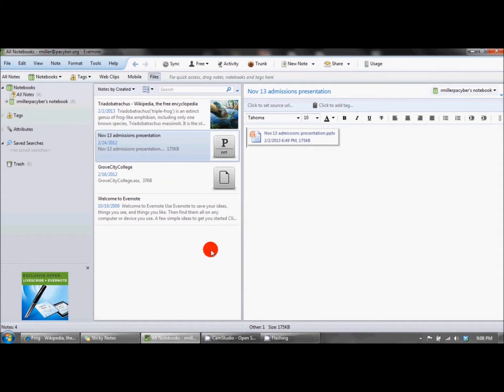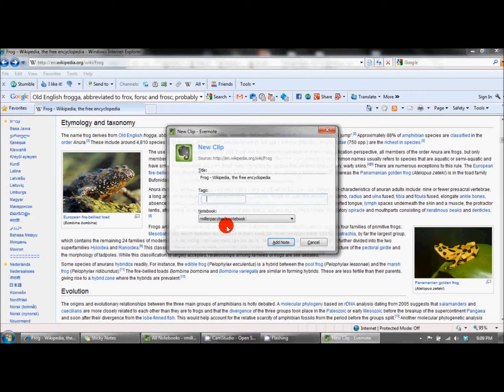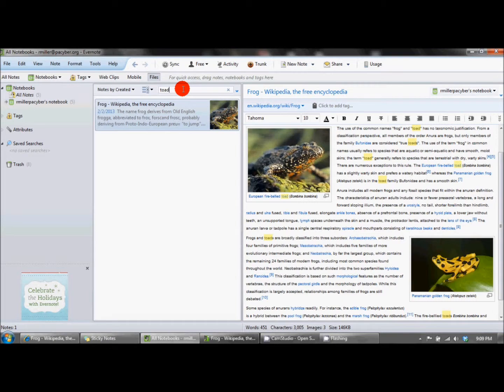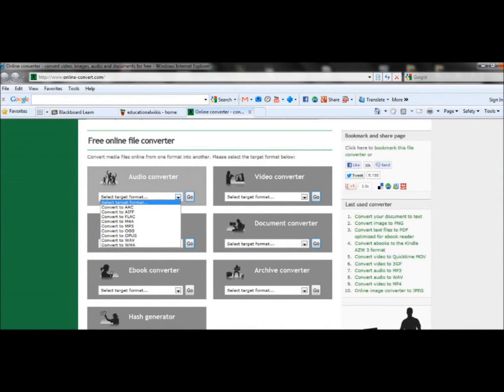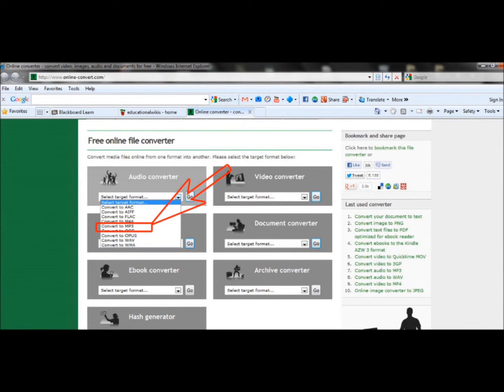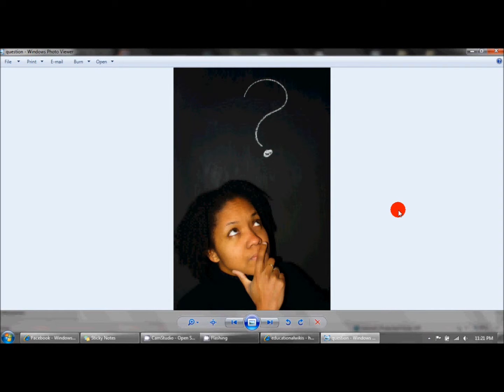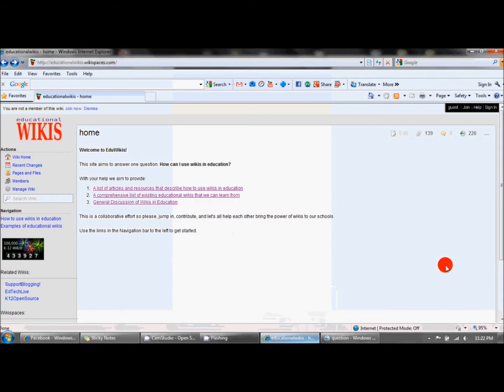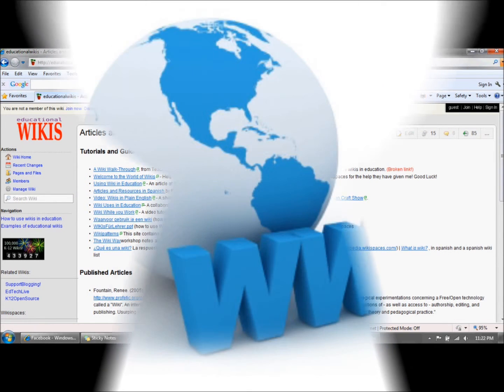web 2.0 final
Here are those links for you again:
Audacity -- audio recording
Redbeard Communications
on Facebook and Google Plus